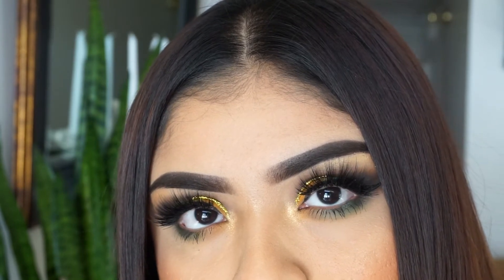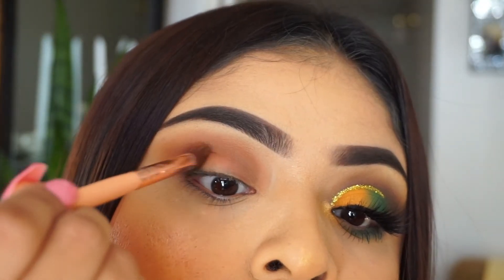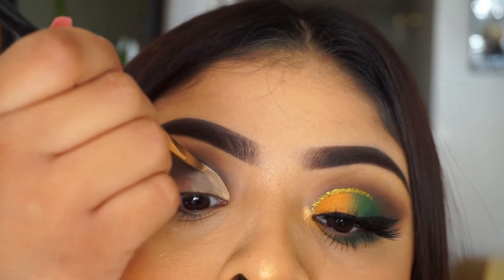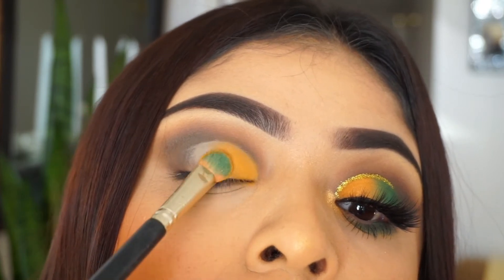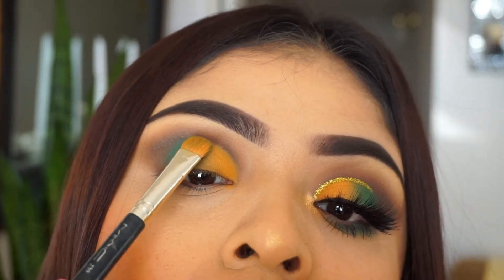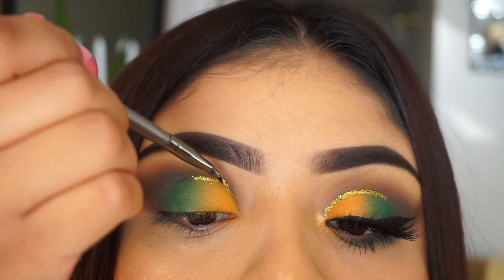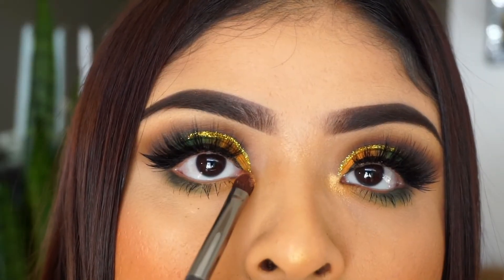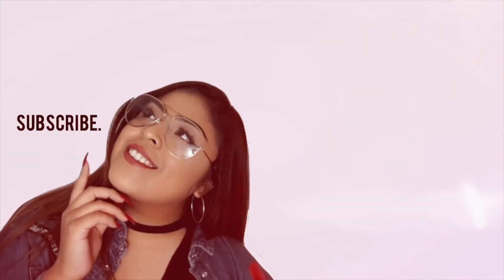SPRING VIBES! MAKEUP TUTORIAL! Jessmeee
HONESTLY! We are so blessed in Cali because winter felt like it was one day 😂 ! It has been pretty warm out here and I wanted to start doing makeup tutorials with some color. What did u chicas think? U loved the yellow and green combo like I loved???

-KOKO Lashes "venus"
-Glitter I bought from Claires a long time ago girlies*

🔥 H O T SUNSET LOOK! 🔥

💅  F U N   F A C T S   A B O U T   M E    (◕‿◕✿)💅
- I HAVE DOGGY NAMED PACO 🐶
- I HAVE 3 TURTLES 🐢🐢🐢
- I AM MARRIED 💍
- I AM PURSUING A CAREER IN ACCOUNTING 📘

No am not looking to be famous let's be realistic ain't nobody got time for that! I have always wanted to be part of the youtube family and finally had the courage to upload a video. I have actually made more videos in the past but was a chicken to upload them so I would end up erasing them. Now am here and I want to share my life with you. I don't think of you tube as a way to get famous I actually think of it as a journal. I know that sounds like I took it out of a novela but I actually want to look back at my videos when am old and see how I changed. If not its A ok lol. EL FIN.